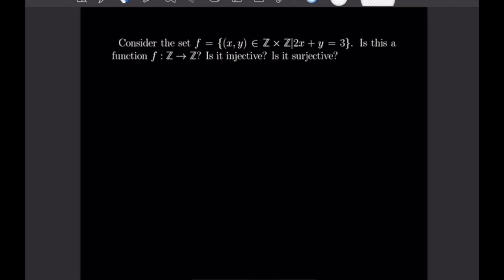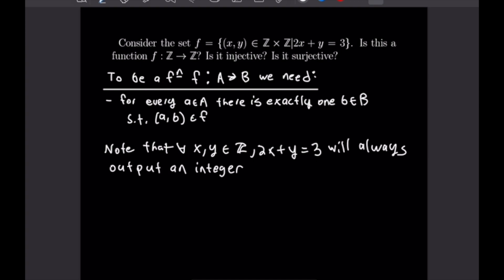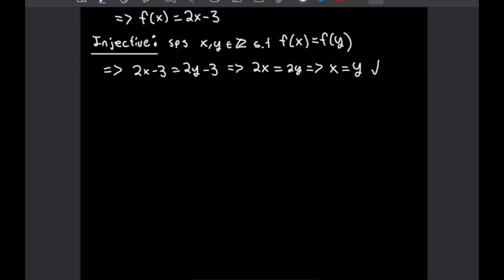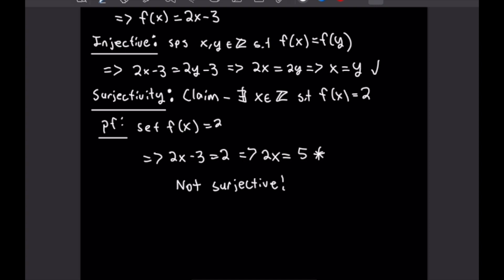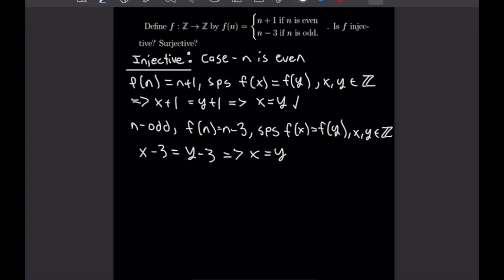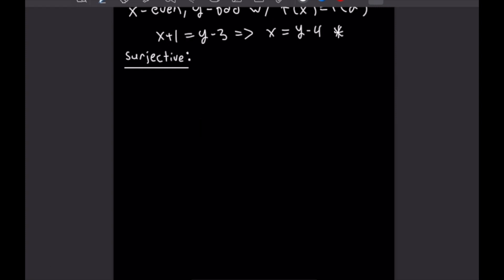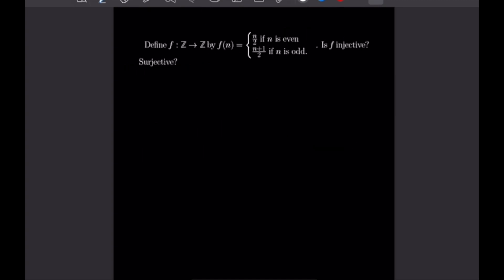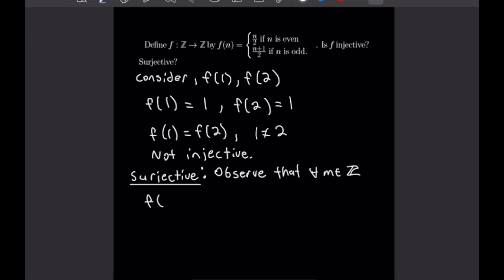proofs involving functions -- proof writing examples 18